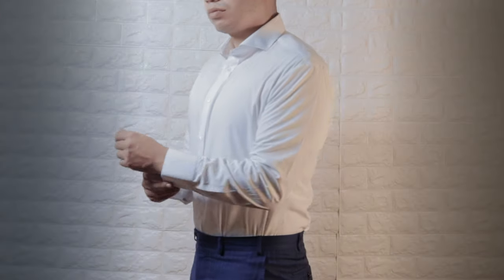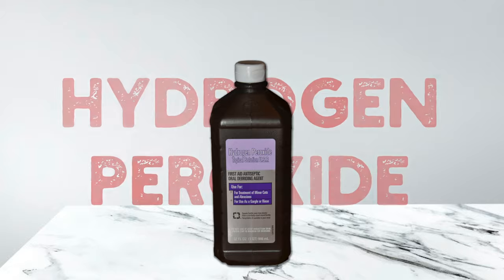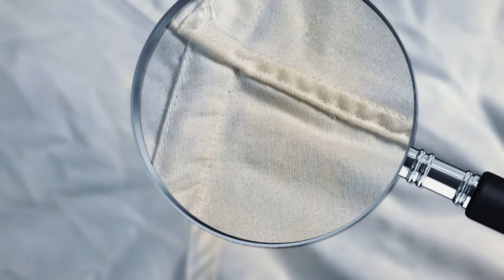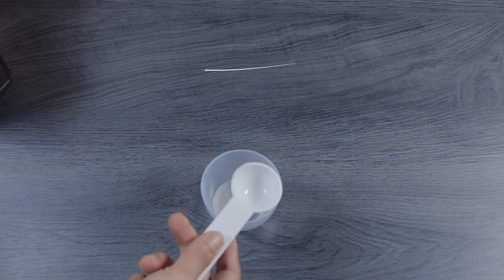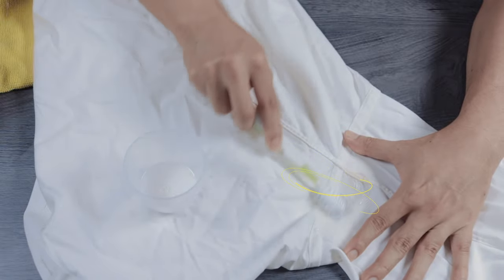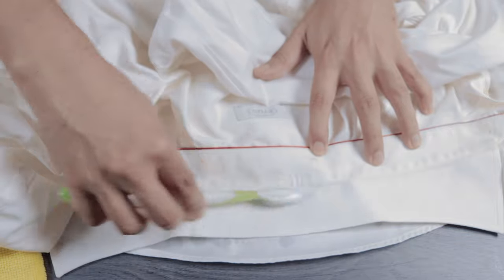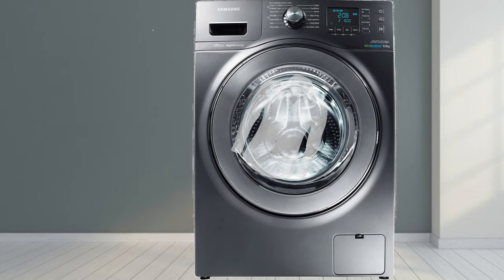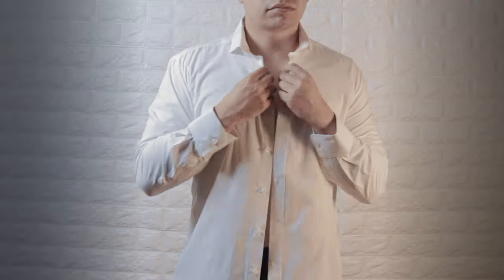How to Remove Yellow Armpit & Collar Stains For GOOD!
Use equal parts of each ingredient ( 1 TBSP used in the video)
Clear Detergent
Baking Soda
Hydrogen peroxide